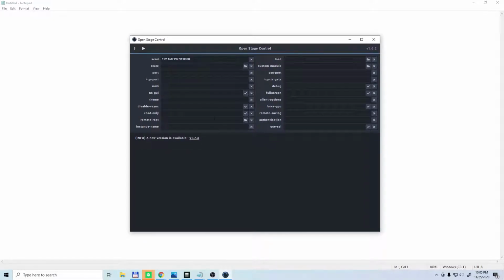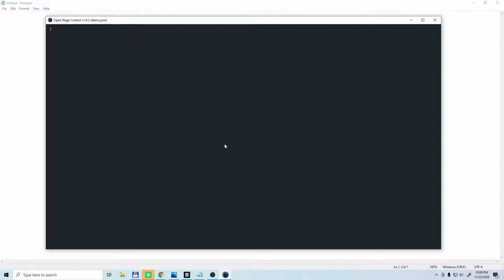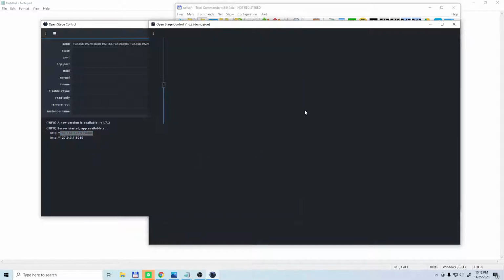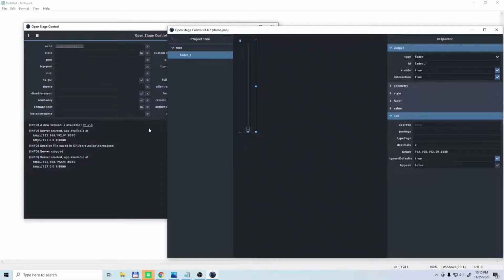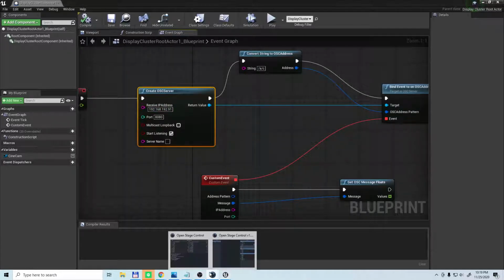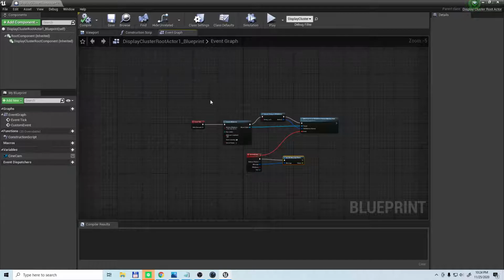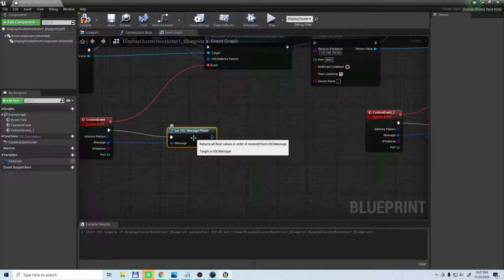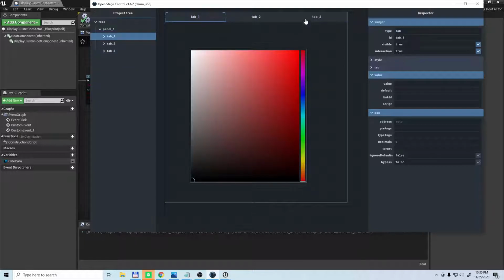OSC to Unreal (nDisplay, Open Stage Control)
I wasn't planning to release this public, but perhaps someone finds it useful.

Here's a link to my list of tweaks, will be updated as i go along.